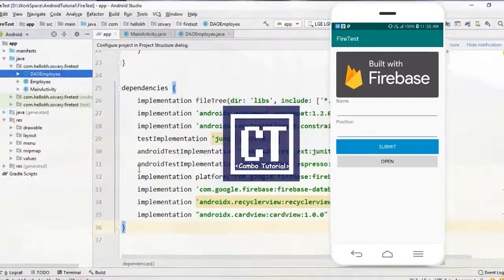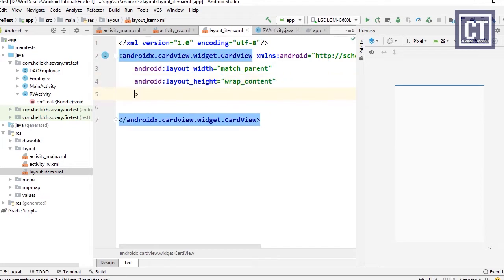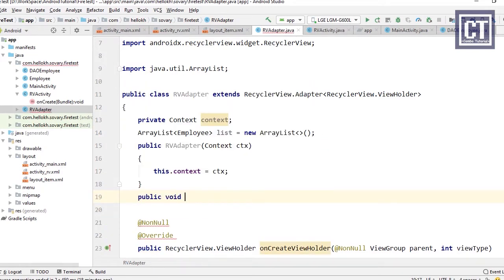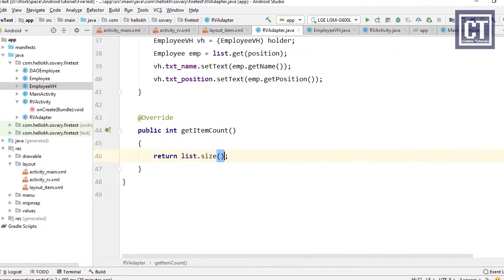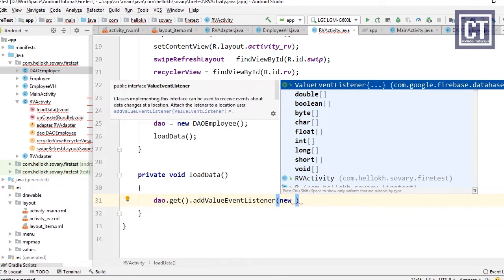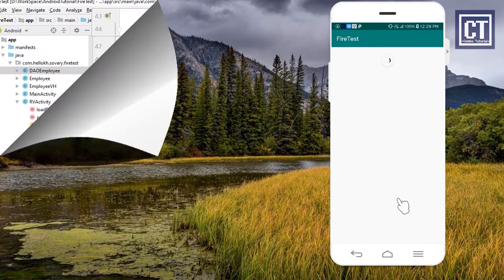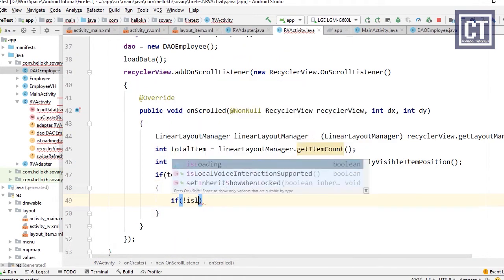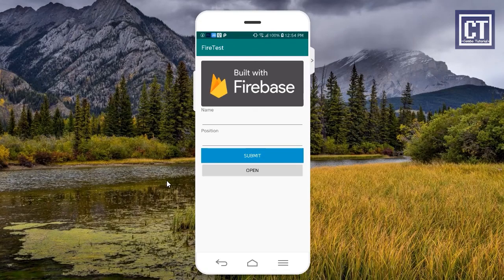Firebase Realtime Database Android Endless Scroll Pagination with Recyclerview Example #2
Today is Firebase Tutorial with Endless Scroll Pagination. We will learn how to connect firebase into Android Studio and implement real-time database insert update delete in android app with RecyclerView list.
Actually this video is about traditional RecyclerView not from adapter firebase RecylcerView, if you guys love to see that I will make the tutorial how real-time update in recyclerview.

How to insert data into firebase real time database in android studio simple steps recycler view endless scroll firebase,